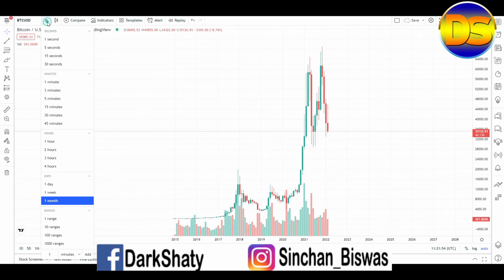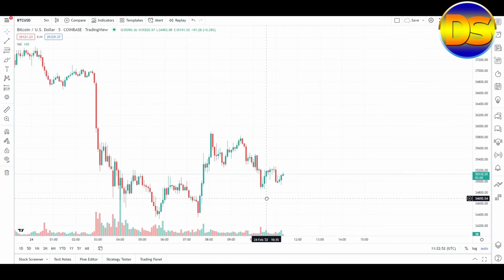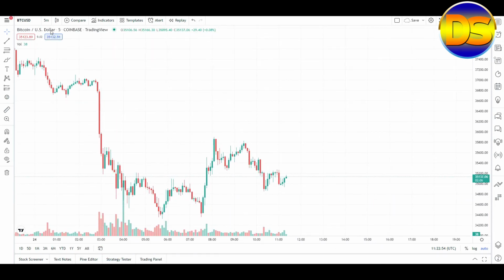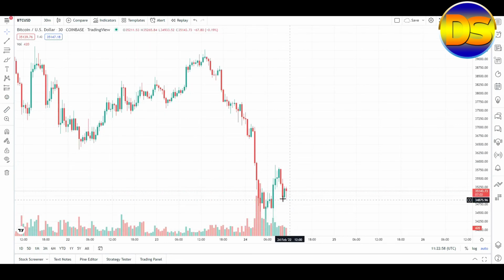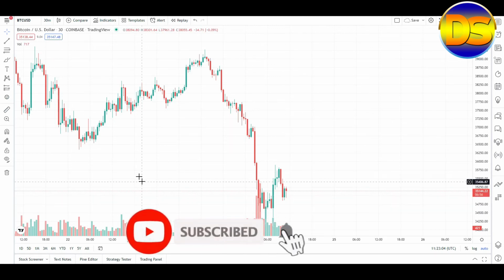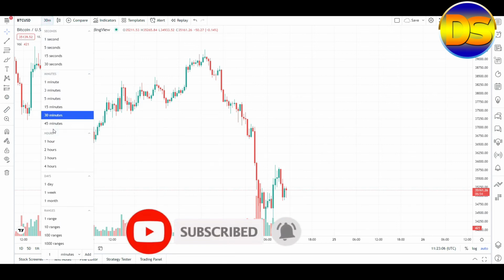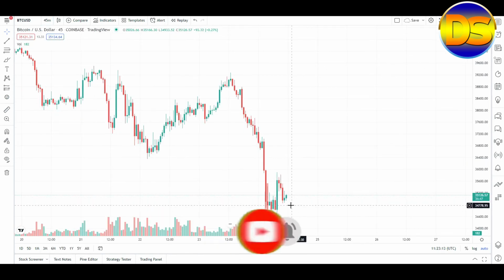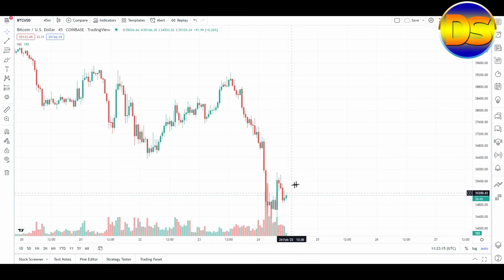Cryptocurrency Bitcoin News Today | How to Cryptocurrency Work in 2022 | Bitcoin Price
Cryptocurrency Bitcoin News Today | How to Cryptocurrency Work in 2022 | Bitcoin Price by Dark Shaty

Hello Friends, Today I Discuss about How to Cryptocurrency Work, Bitcoin Price Updates, Bitcoin Trading for Beginners, Cryptocurrency Bitcoin News Today. I also discus about Bitcoin Price. Please watch my full video.

You can Search by Cryptocurrency Bitcoin News Today | How to Cryptocurrency Work in 2022 | Bitcoin Price.